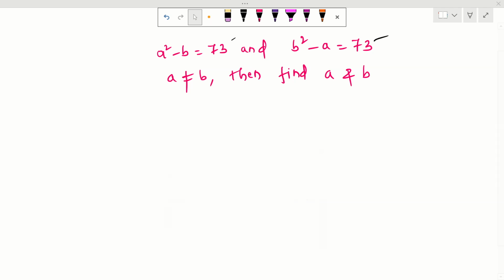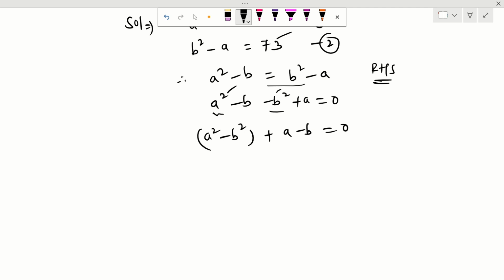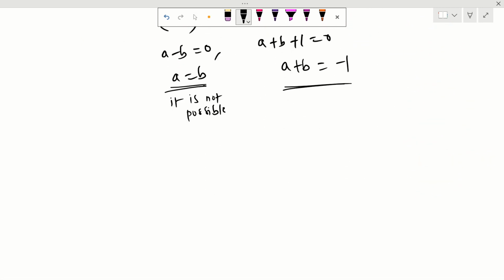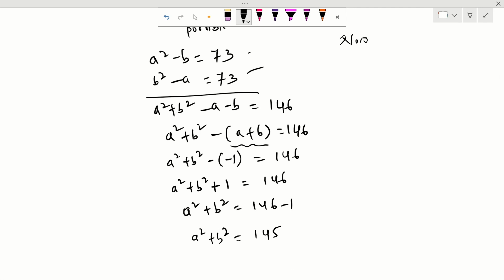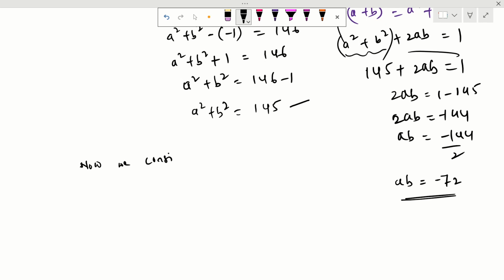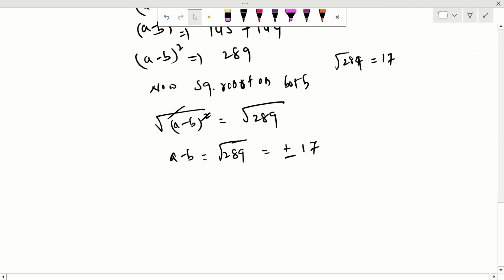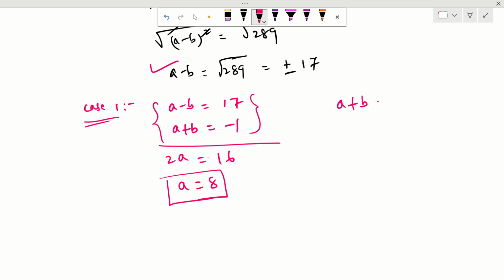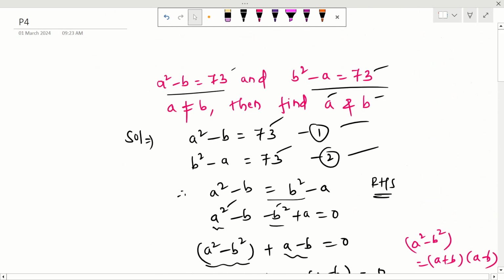Math tricky question to find the value of 'a' and 'b' | You should know this trick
Hello My Dear Friends or Family 😍😍🏡

This video describes the trick to find the value of a and b.